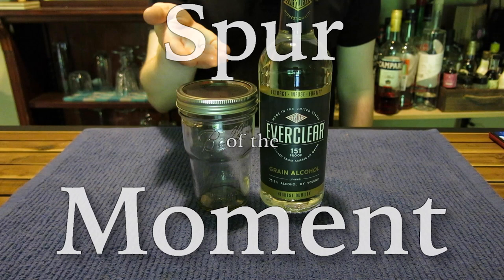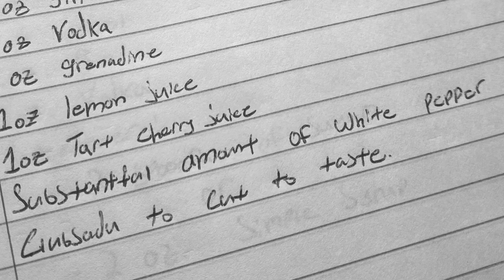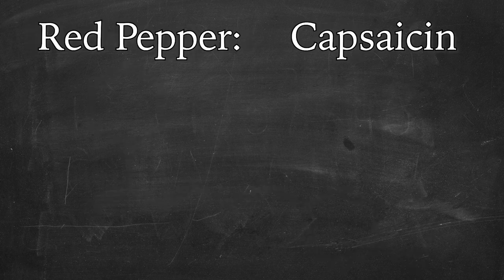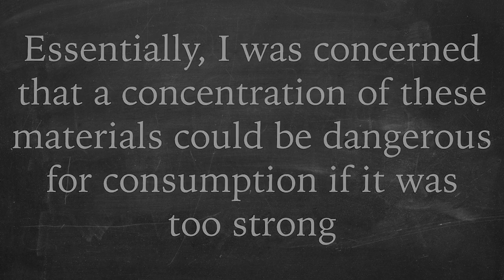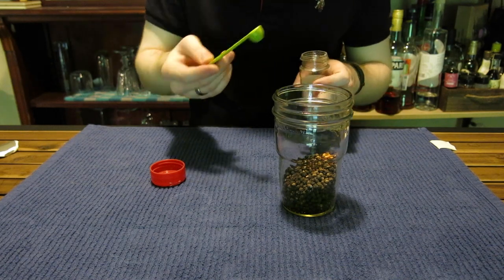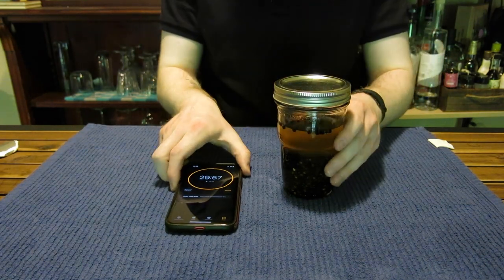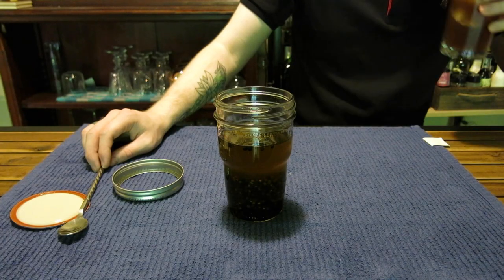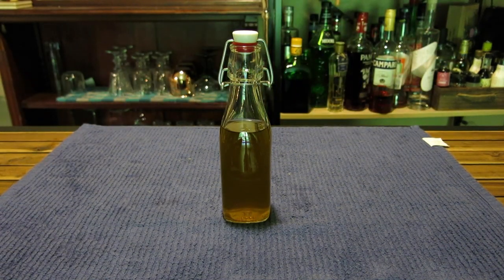Spicy Pepper Extract | Spur of the Moment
Today we look at the practice and science of making extracts in the first ever episode of Spur of the Moment, a sub-series about the insane creativity and in the moment experimentation I do when the cameras are (usually) off.

Our first episode is a fabrication of a Two Pepper Extract for use in a reimagining of the first cocktail I ever came up with called a Rage. Video on that coming. eventually.

Recipe:
- 1/2 cup Black Peppercorns
-1/8 Teaspoons Crushed Red Pepper
-250 Milliliters Everclear (151 proof/75.5% ABV)
Combine ingredients into a reasonably sized mason jar and allow to steep for 30 (thirty) minutes. Strain out peppers and bottle infusion. Optionally, you can run the infusion through a coffee strainer to clarify it and remove additional particulate.

Relevant Links:
Safe Piperine Dose (Healthline):